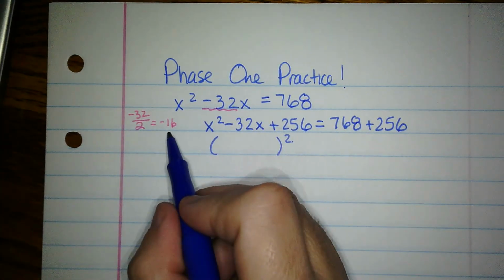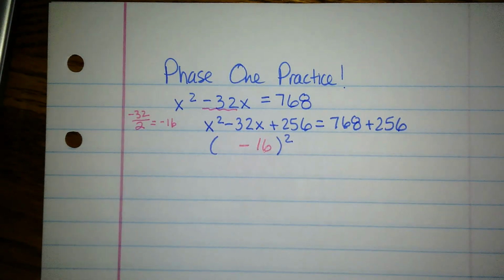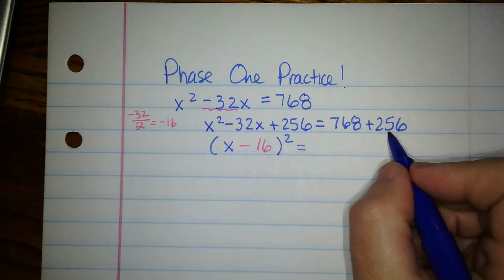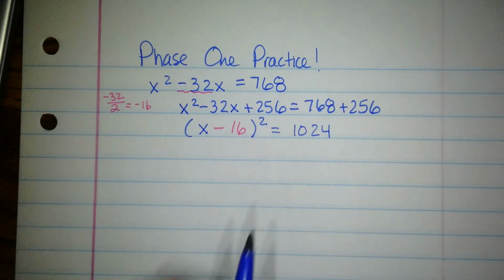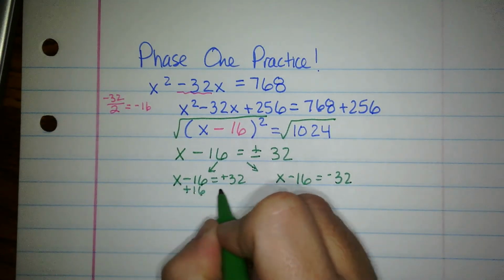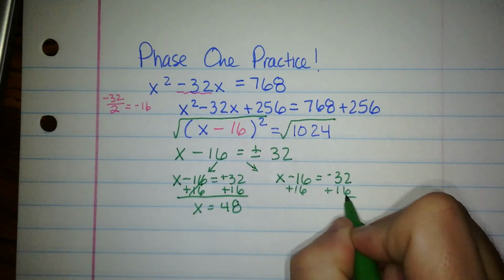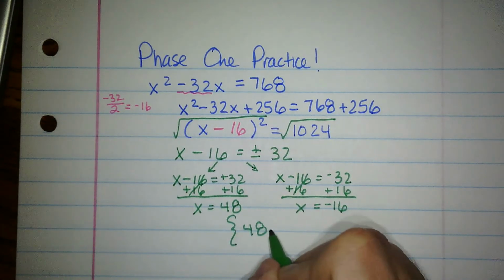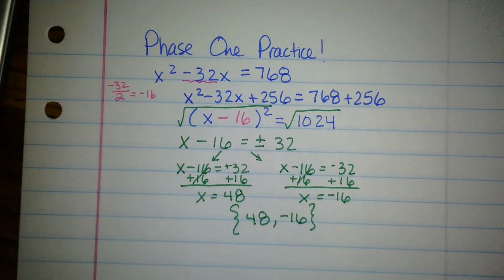Complete the Square Phase One Practice